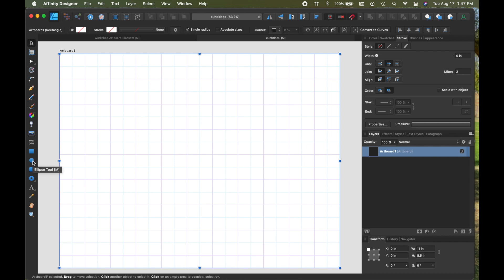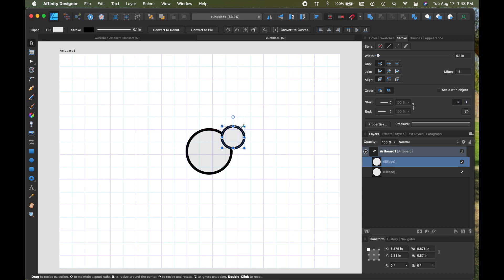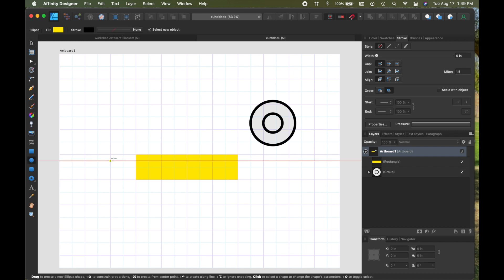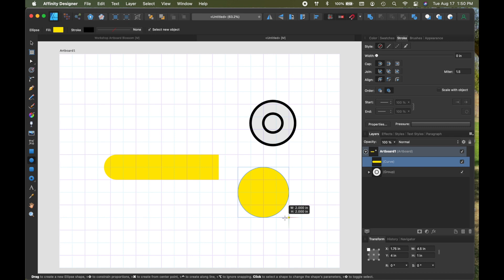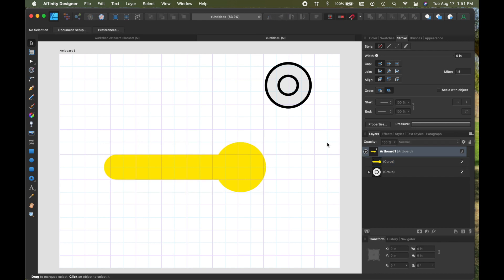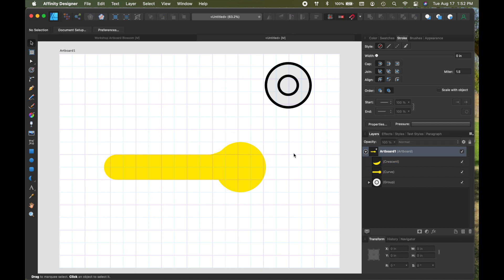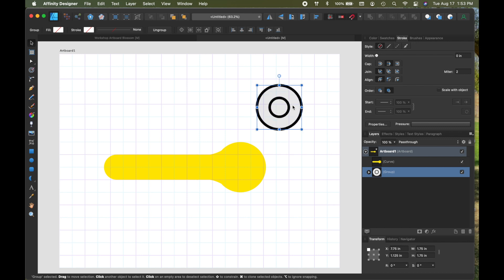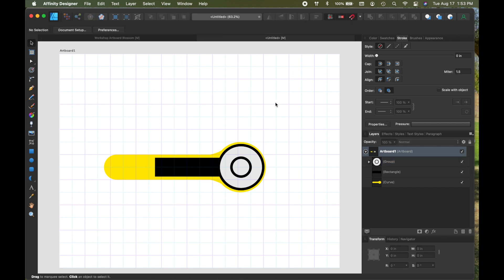Draw a Rotary Cutter HD 1080p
A picture tells a thousand words and so does this video about using Affinity Designer to draw illustrations for quilting patterns.  In this video, I draw a rotary cutter.